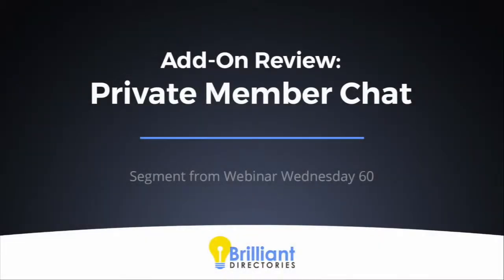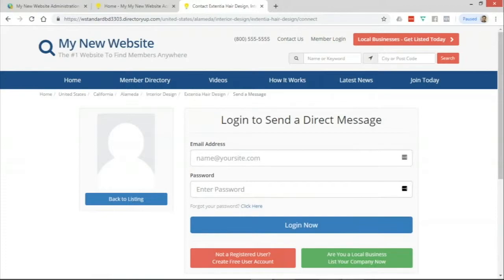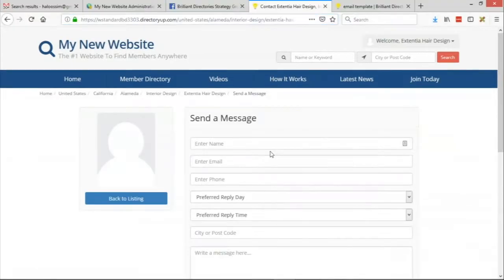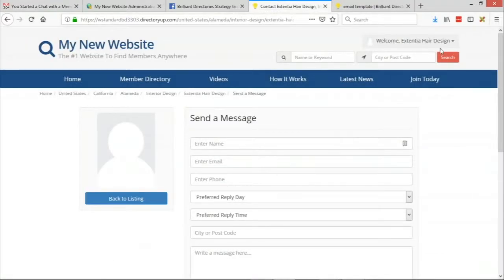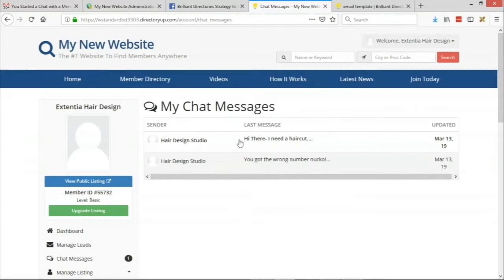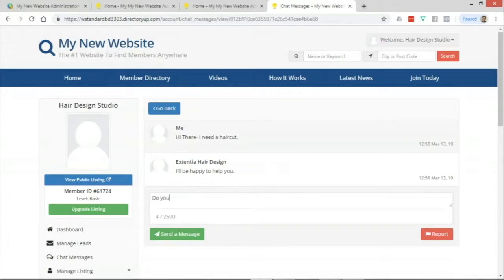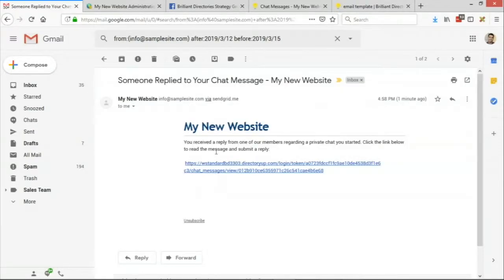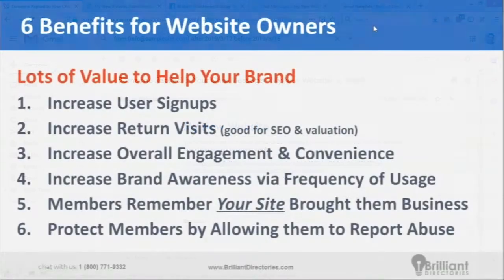Private Member Chat Add-On (Basic Demo)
Private Member Chat allows members to chat back and forth through your website. Keep members coming back to your site when replying to their chat messages.

In addition to members receiving an email notification when they receive a message, they can now respond back to messages directly from within their member dashboard area.

To install the Private Member Chat add-on on your Brilliant Directories website please